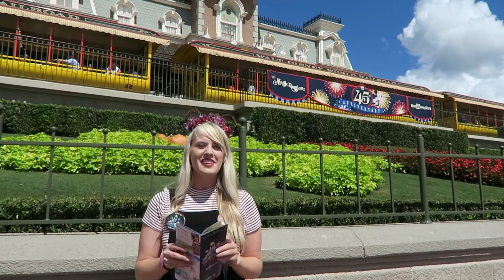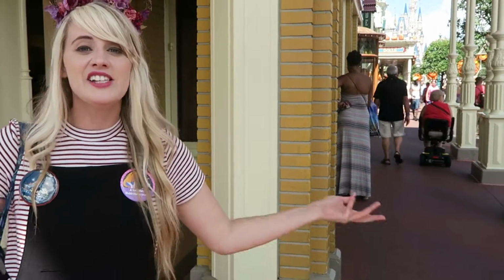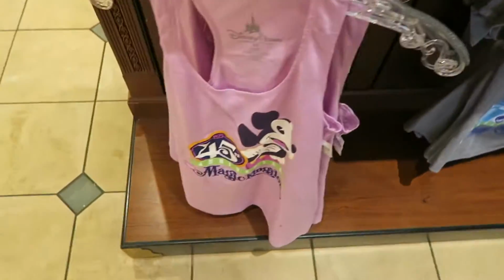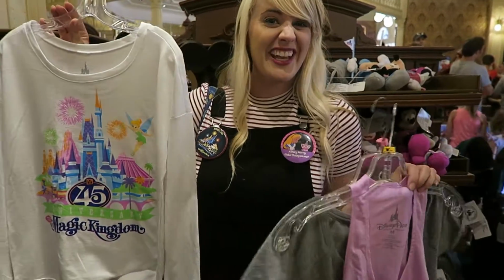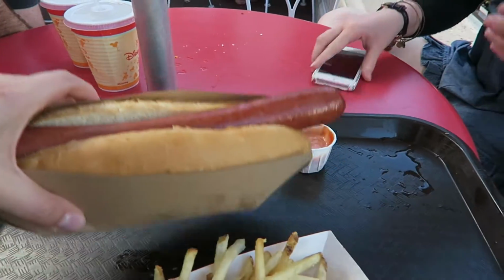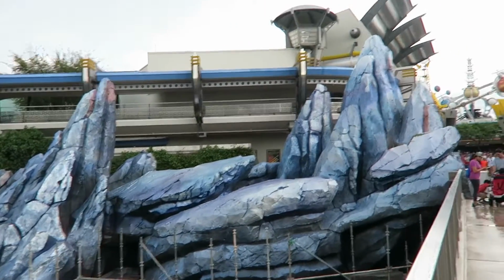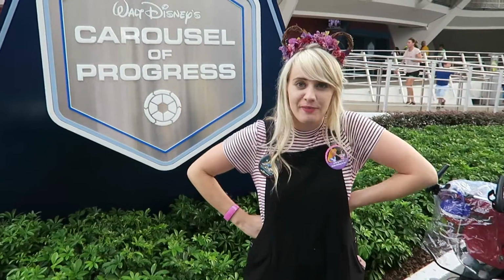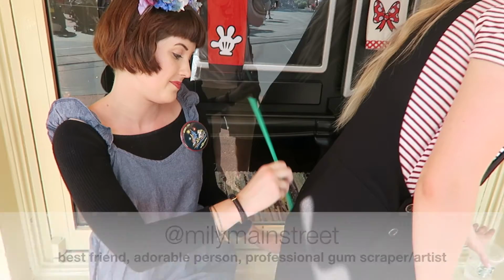Magical Melia - Magic Kingdom 45th Anniversary Adventure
I wanted to show people a little bit of the special things they were doing  @ Walt Disney World for the 45th anniversary of The Magic Kingdom!
So come along as we explore The Magic Kingdom, & view some of the 45th anniversary merchandise, as well as some changes that were recently made to the park.
Zach and I also meet up with some amazing friends of mine, Chris and Emily, & do some 'must-do' magic kingdom activities!

Instagrams of people featured:

Amelia: @magicalmelia
Zach: @zacheroni_and_cheese
Emily: @milymainstreet
Chris: @spokesmayne

This is only my second blog, so please, be kind.